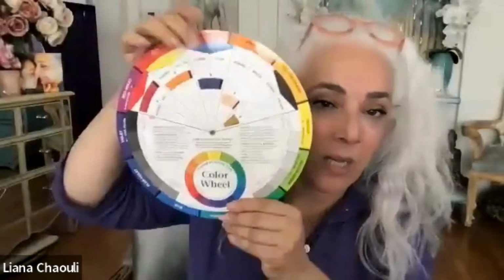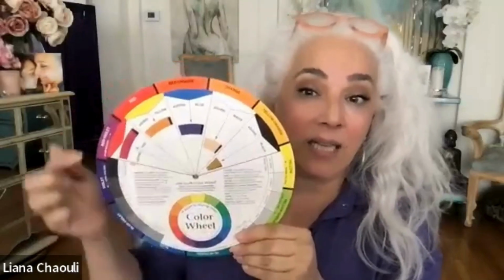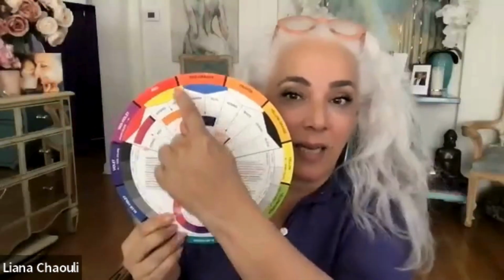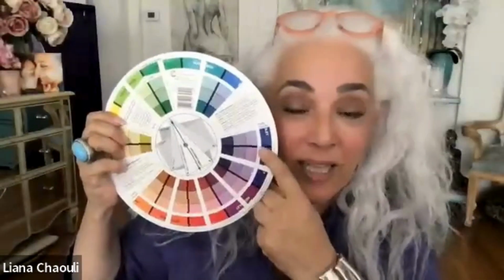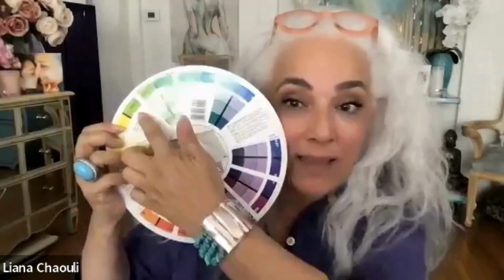S.T.Y.L.E. Appetizer: Color Me Intrigued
Happy Sunday!

This week’s S.T.Y.L.E. appetizer dives into the vibrant world of colors! Have you ever wondered why some colors just seem to make you glow, while others fall flat? In my latest video, I explore the magical harmony of opposing and analogous colors from the color wheel. Learn how yellow and purple, green and orange, and other dynamic duos can bring out the best in your wardrobe—and in you! Drawing inspiration from a beautiful bouquet of yellow roses, I’ll show you how to combine these hues to create visually stunning and personally meaningful outfits. So, head into your closet, grab a color wheel, and start experimenting.

Discover the transformative power of color and embrace the joy it can bring to your life.

Ready to feel more confident and empowered so you show up more fully in the world?
Access to Discover Your Essential Formula™ FREE Video Series
BeTheOffer.com

Social Media/Links:
Facebook page: Liana Chaouli- Image Therapists International
FREE Video Series: BeTheOffer.Com